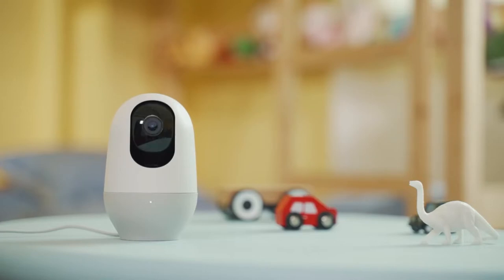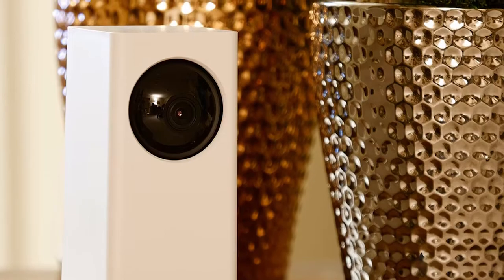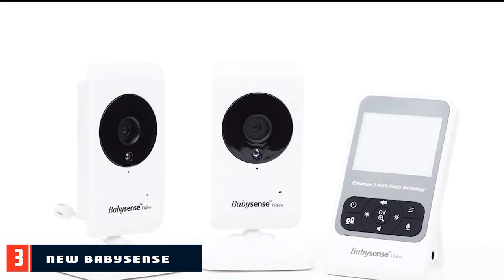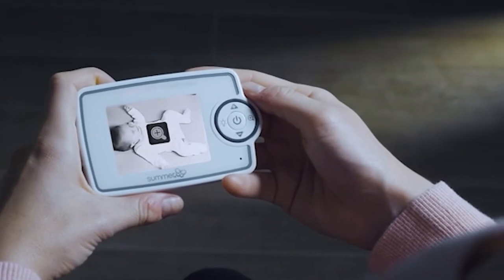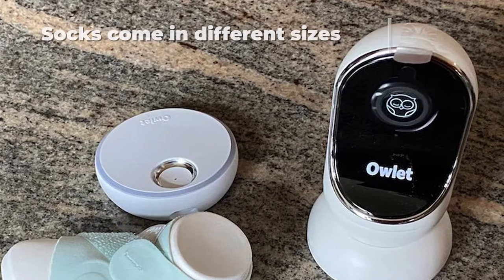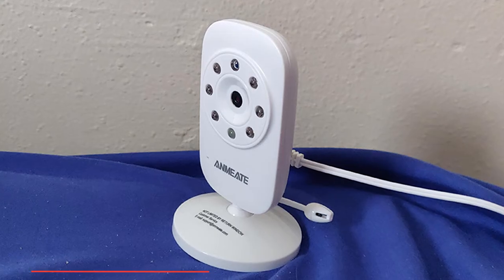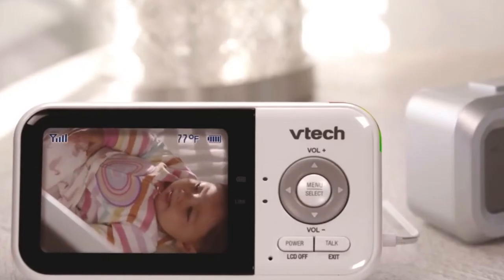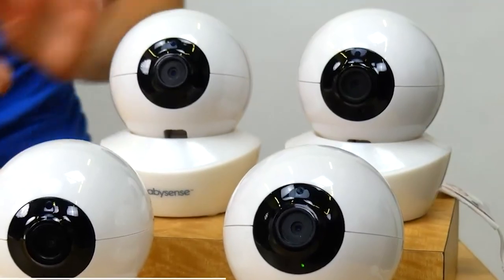Top 10 Best Budget Baby Monitor On Amazon 2023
Links to the Best Baby Monitors we listed in today's Baby Monitors review video:

1 . Wyze Cam Pan 1080p

2 . VTech DM221 Audio Baby Monitor

3 . New Babysense Video Baby Monitor

4 . Summer Glimpse Extra Video Camera

5 . Nooie Wireless Baby Monitor

6 . Owlet Dream Duo

7 . HelloBaby Baby Monitor

8 . Video Baby Monitor with Digital Camera

9 . VTech VM819 Video Baby Monitor

10 . 5" HD Split-Screen Baby Monitor

What are the Best Baby Monitors in 2023?
In today's video we reviewed the Top 10 Best Baby Monitors on The Market in 2023. We made this list based on our personal opinion and we ranked them in no particular order, after doing our research based on their prices, quality, durability, brand reputation and many more.

After watching this video you will know which are the best budget, top selling and top rated Baby Monitors on the market today.

If you choose from this list you can be sure that you buy one of the best Baby Monitors available today.